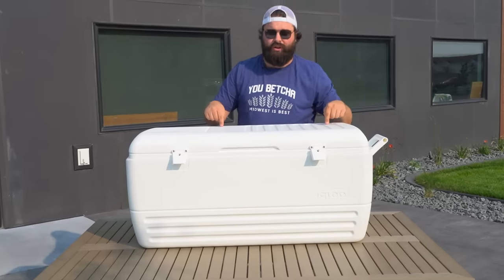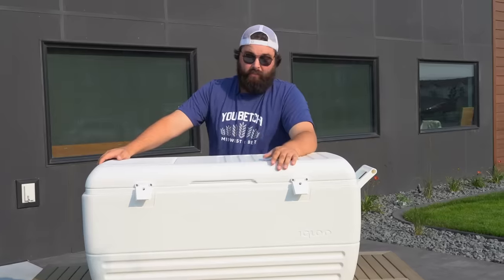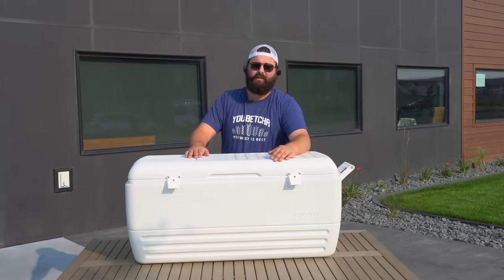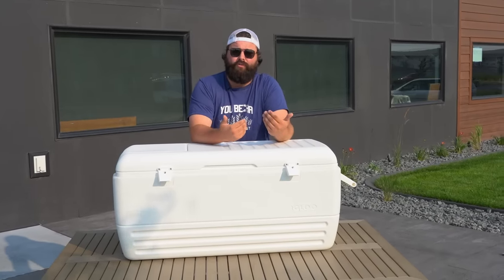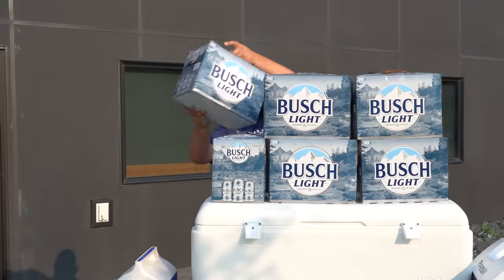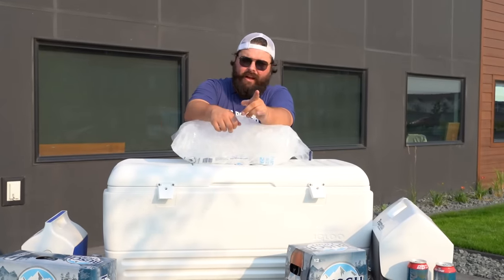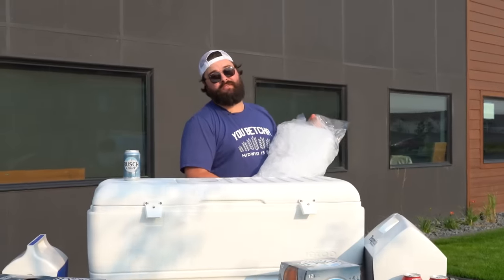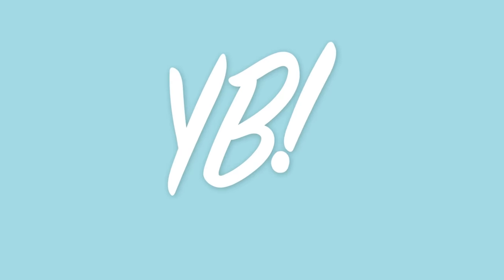How to Pack a Cooler